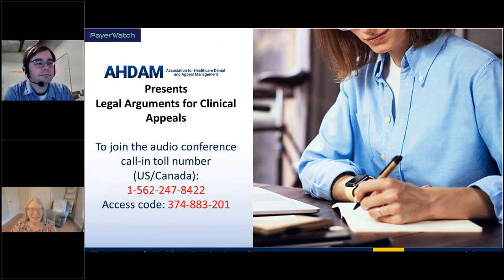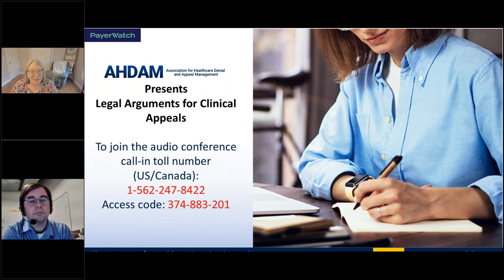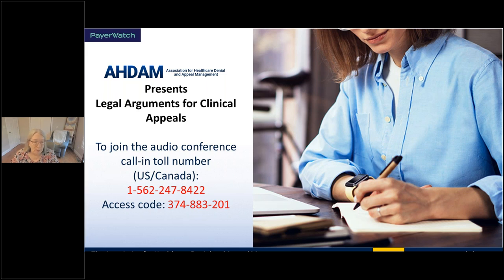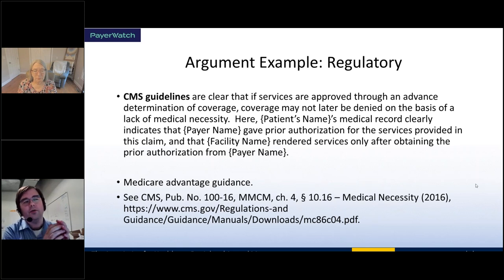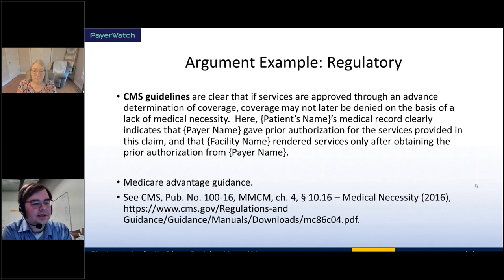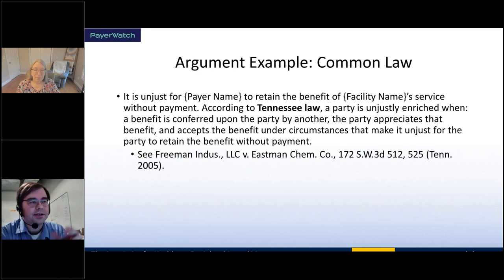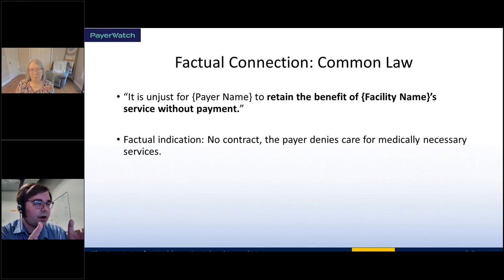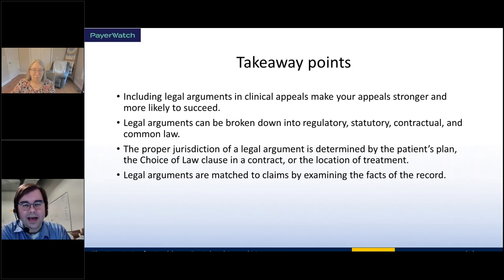Legal Arguments for Clinical Appeals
Writing a great clinical argument for medically necessary services is no longer enough to win appeals. Appeal specialists must employ all entitled rights of appeal and that includes understanding and incorporating legal arguments. In this session we will present legal arguments that any clinician can understand and that apply to the most common situations encountered in denials, such as Emergency Services and EMTALA, authorization, experimental or investigational, and others.

Learning Outcomes:  At the conclusion of the webinar, the learner will be able to Insert basic legal arguments into an appeal letter, incorporating the correct legal argument for the specific situation. The learner will be able to:

    Describe the purpose of including legal arguments in clinical appeals
    Identify the agency in their state that sets legal regulations for medical insurance
    Match up one legal argument with the appropriate circumstances for use

Presenter:

Bill Haynes, Esq.

Bill Haynes, Esq. serves as the Managing Attorney for Denial Research Group – AppealMasters. Bill is a member in good standing of the Maryland Bar, a member of The Association for Healthcare Denial and Appeal Management, and a member of the American Health Law Association. Bill has experience in healthcare law, including managed care contract analysis, payer-provider arbitrations, and the independent review processes. Bill personally manages a team of attorneys who do legal research, answer legal questions, and draft language for Medicare, Managed Medicare, Medicaid, and Commercial appeal cases, independent reviews, and arbitrations.